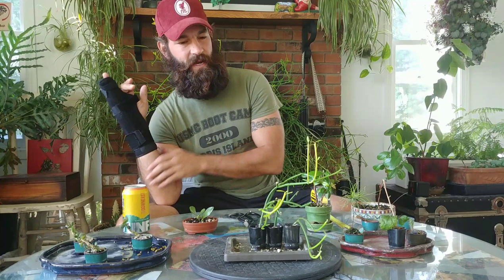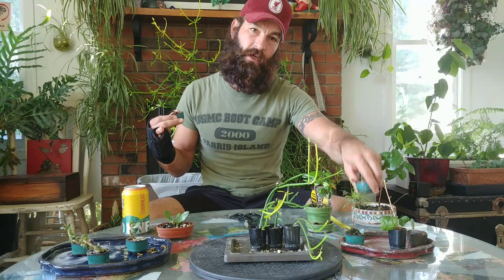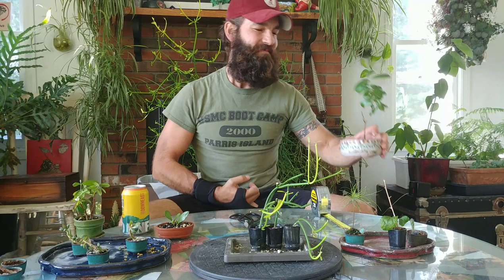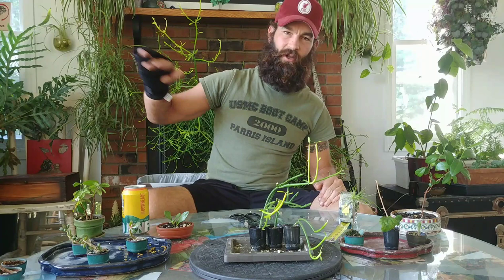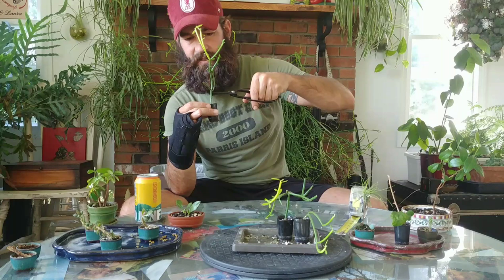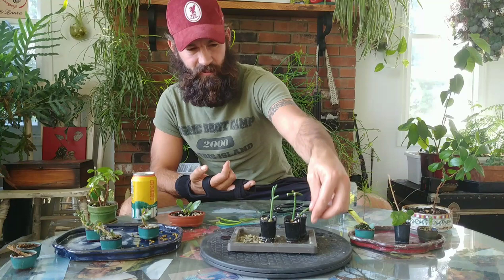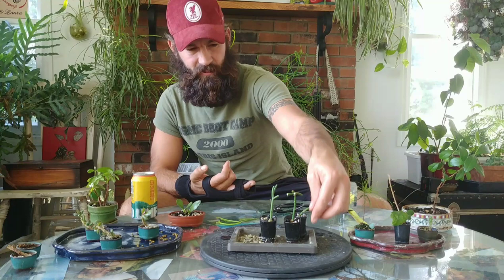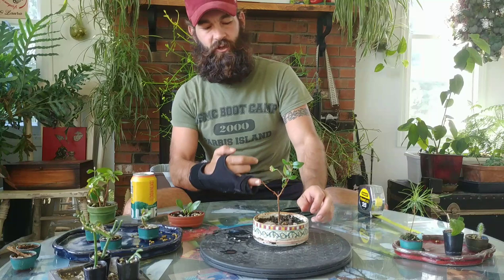Mame Bonsai Pruning and Beginner Recommendations October 2020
photo credit to:

Lucas Chilzcuk